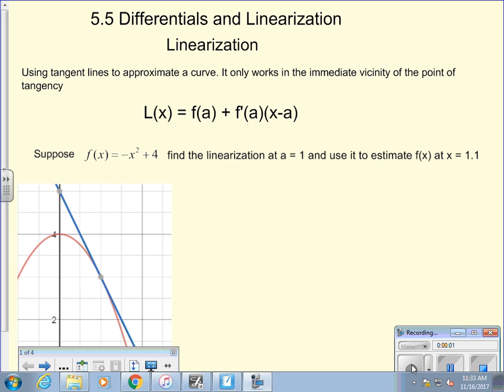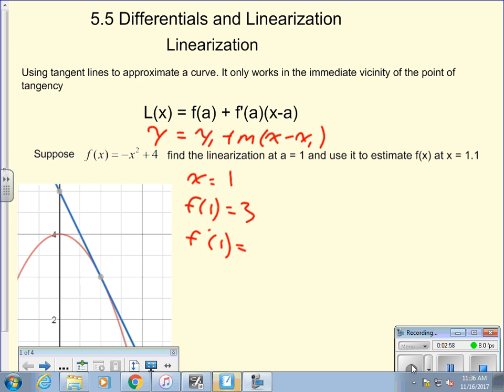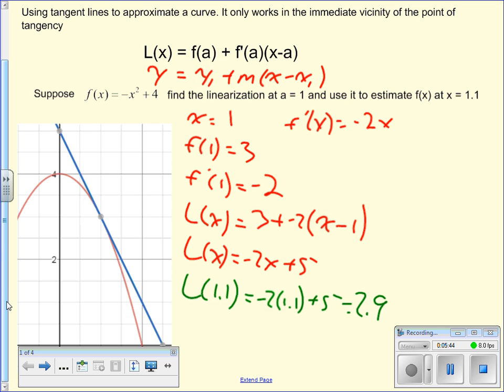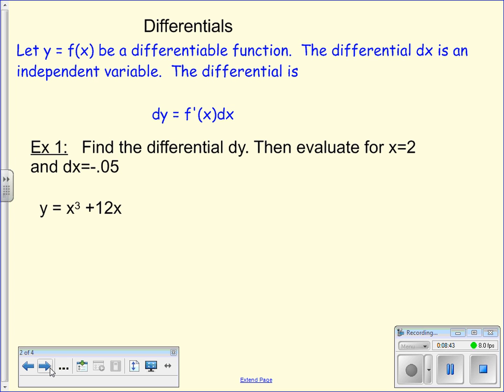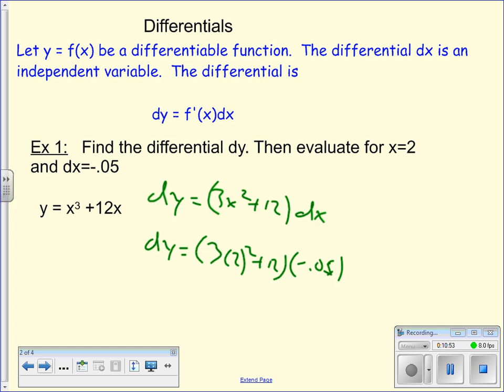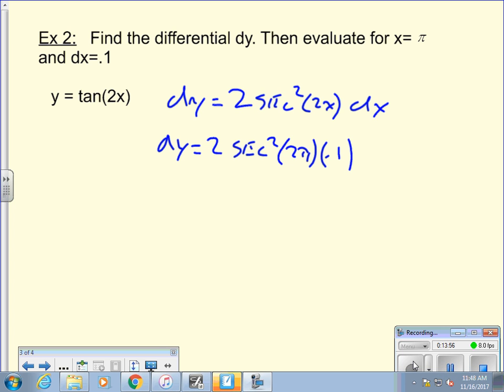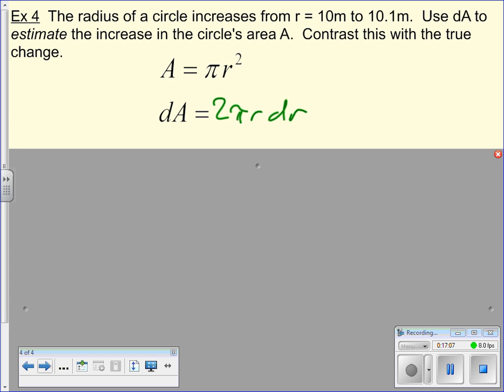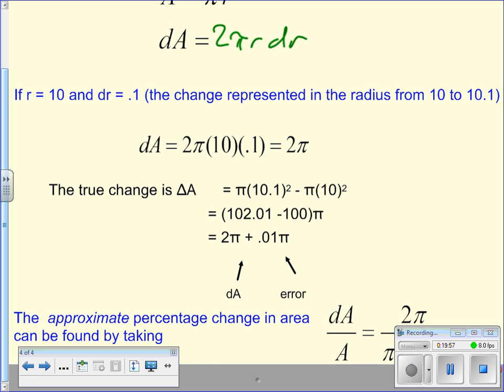Calculus 5 5 Linearization and Differentials